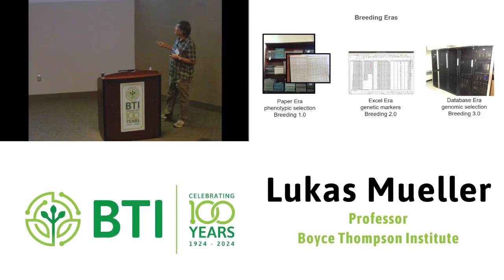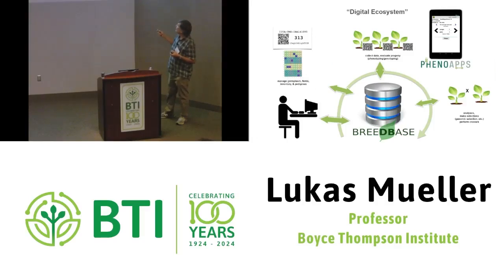Centennial Celebration - Lukas Mueller